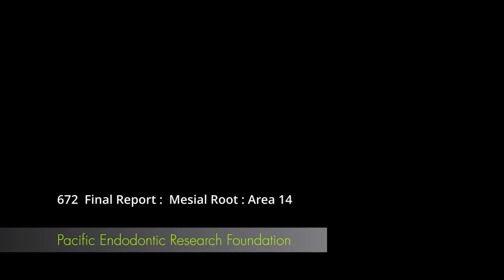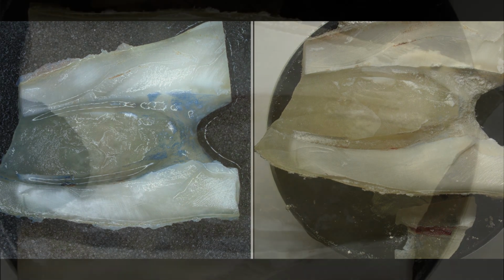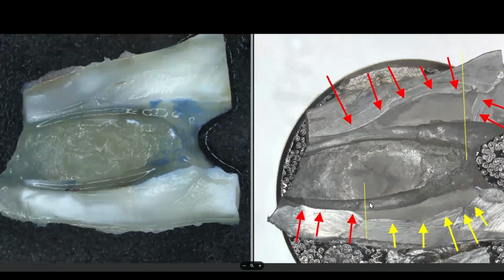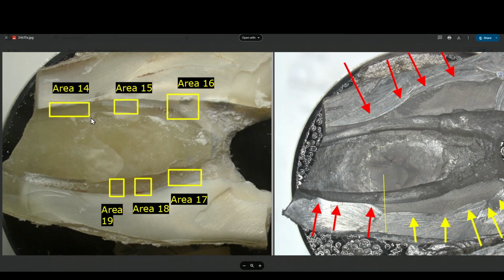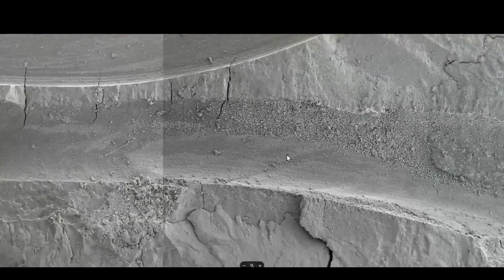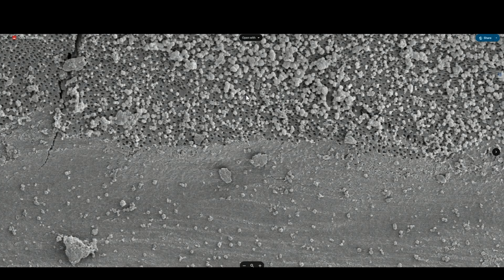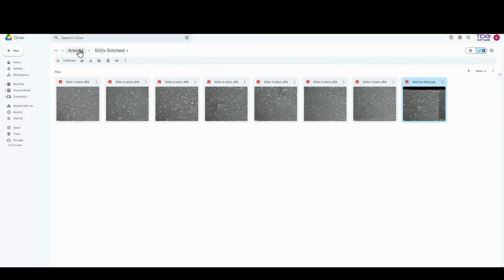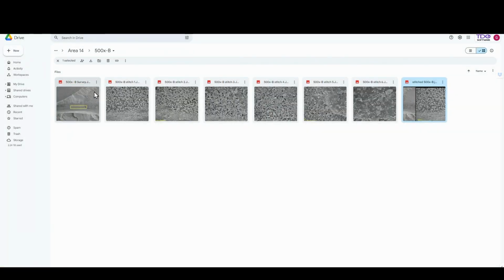672 final report area 14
Doing these by area now